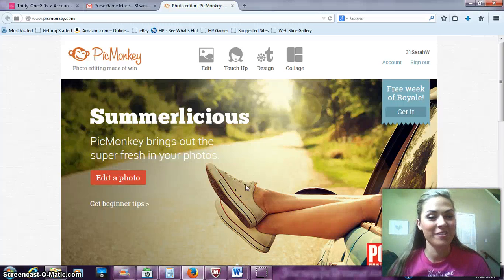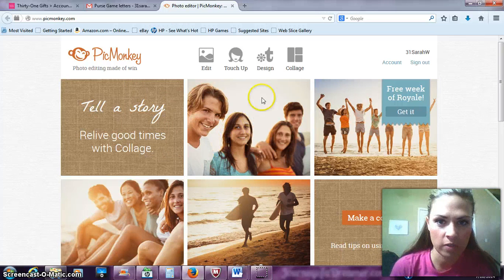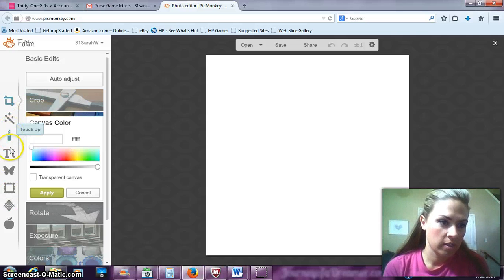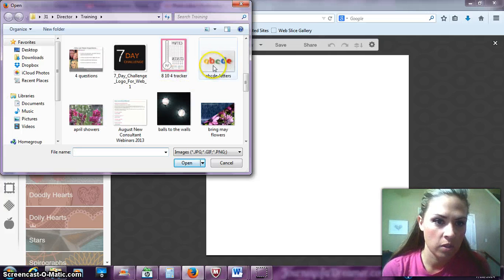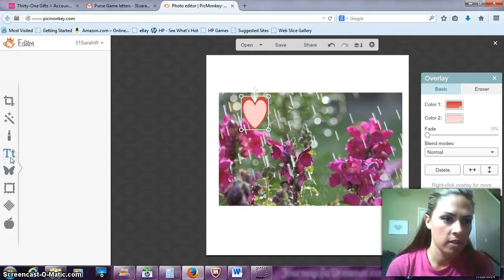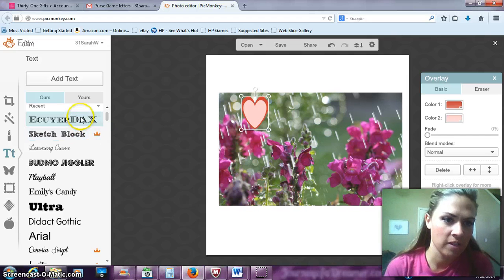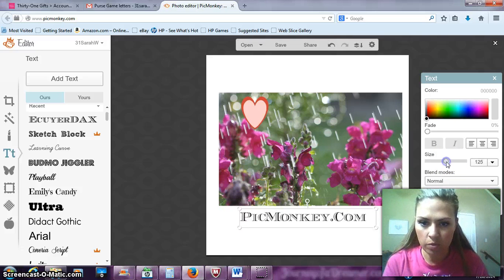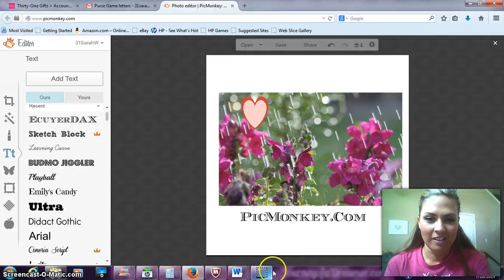PicMonkey 1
basics